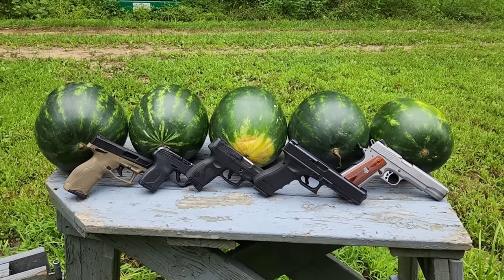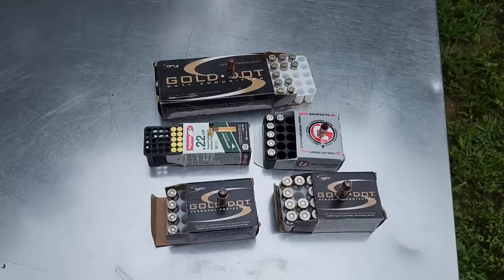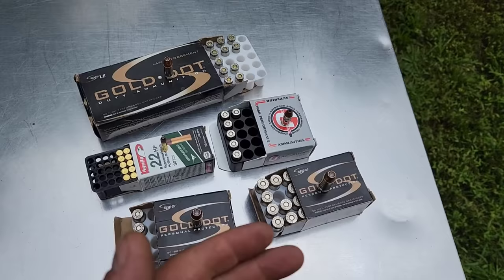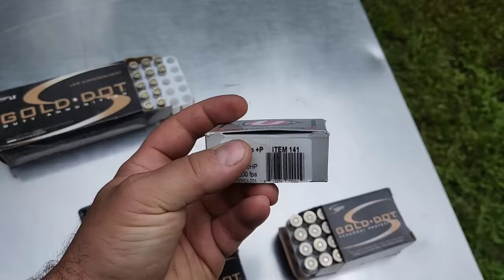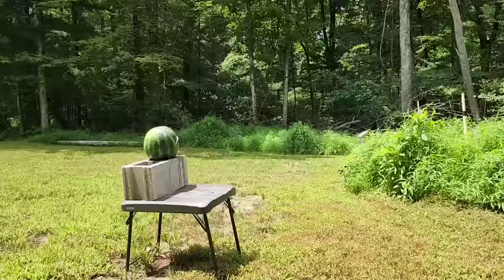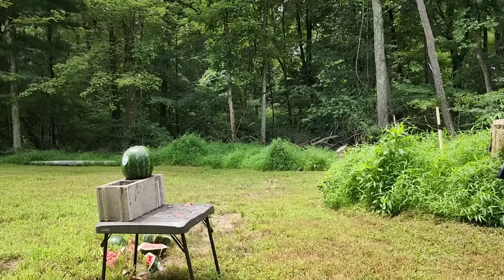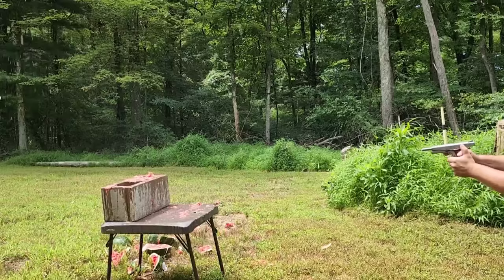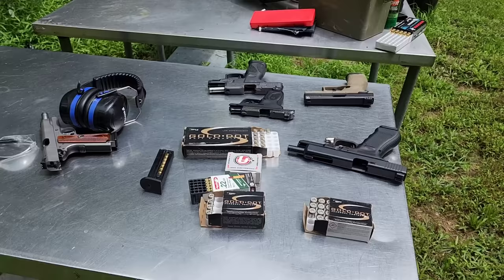Pistols VS Watermelons .22lr .380 9mm .40S&W .45ACP Comparison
Computer Editing: TBA

Editing App: TBA

Table: TBA

12"x12" Sight In Splatter

12"x18" Bullseye Splatter

18"x24" Silhouette Splatter